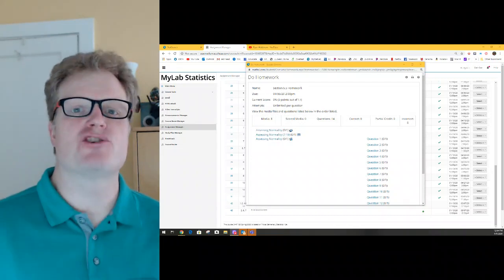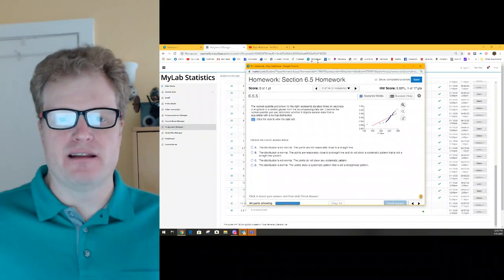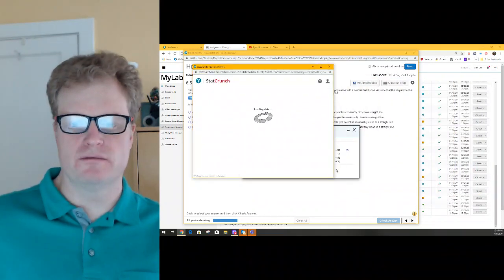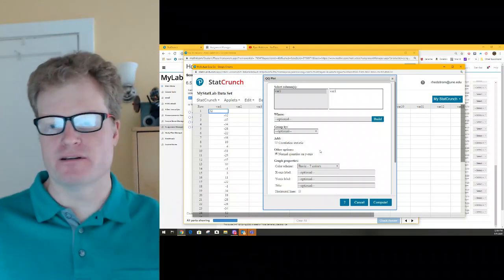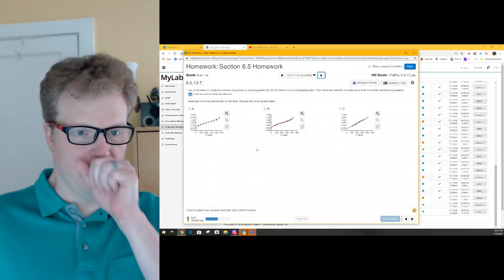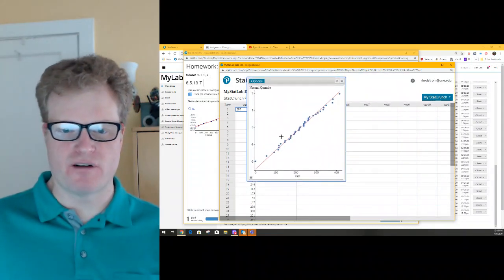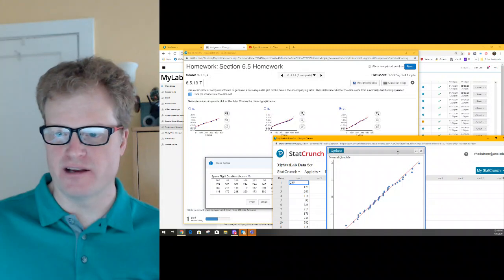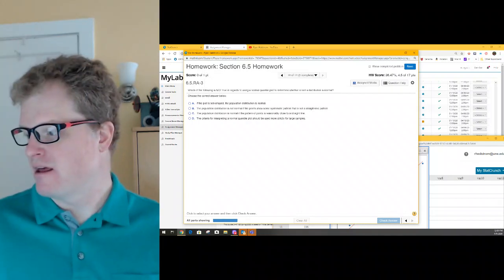6 5 Assessing Normality